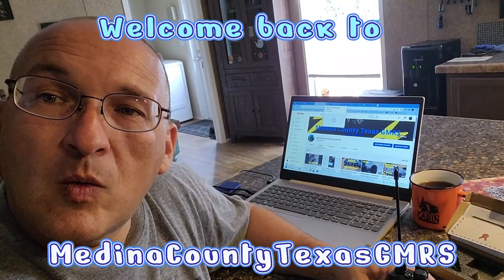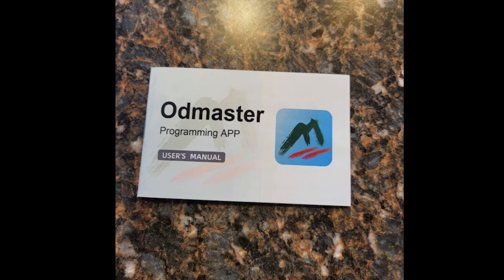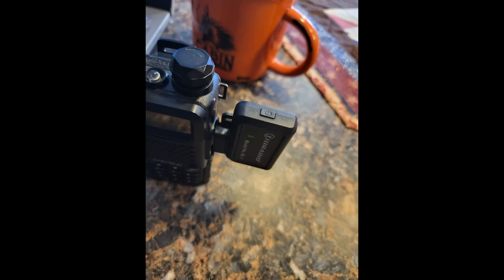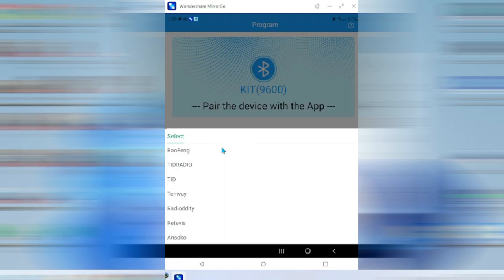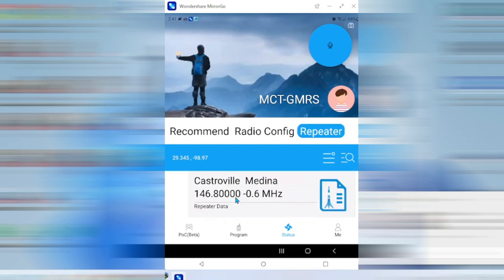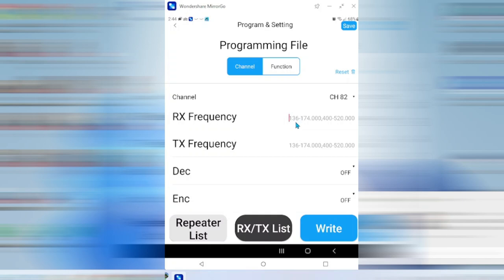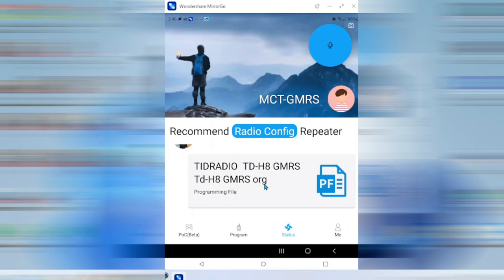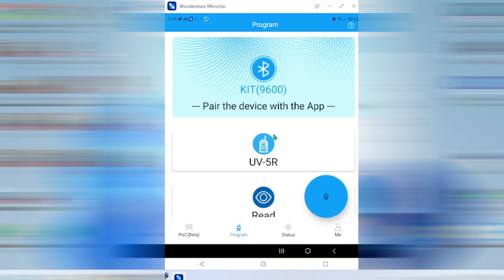GMRS - TidRadio Bluetooth Programmer 2.0. Do you need one???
TidRadio was kind enough to send me their latest version (2.0) of their Bluetooth programmer.  I am super impressed with the little product and can't wait for more radio brands and models to be added to the list of compatible units.  Please take a look at my video and consider ordering one of these for you GMRS toolbox!!!